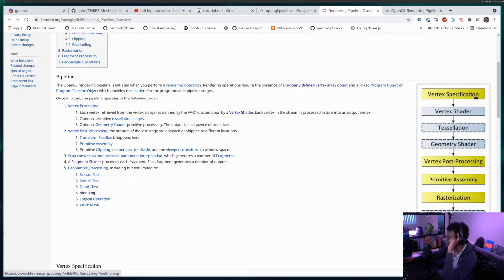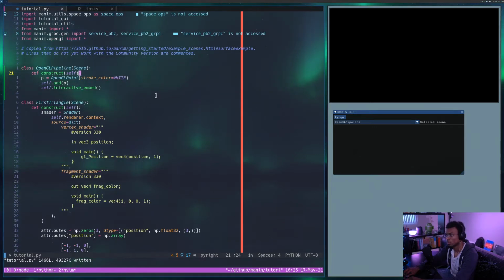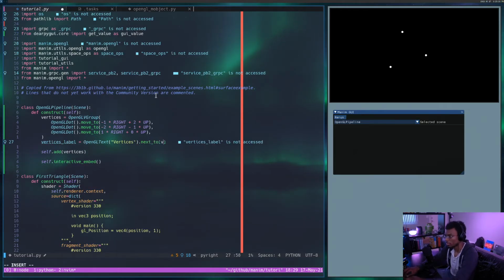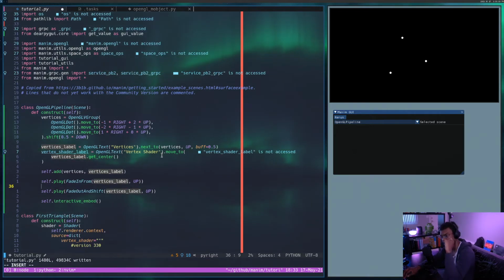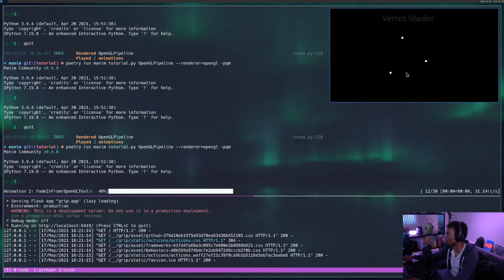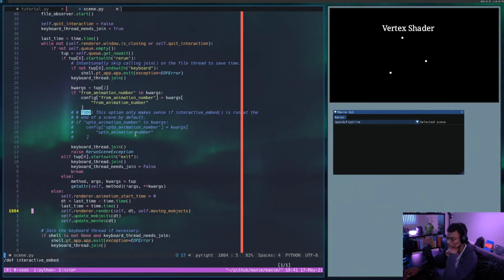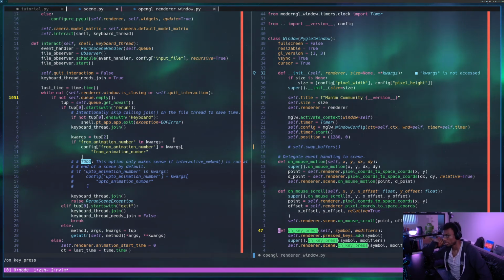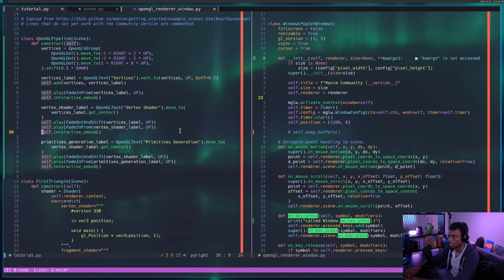Actually animating something with manim for once (Part 1)